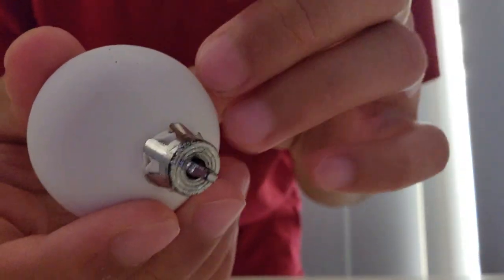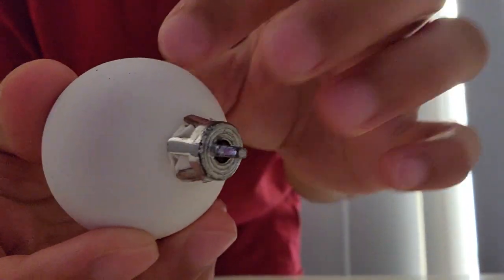ASMR Late Christmas 1